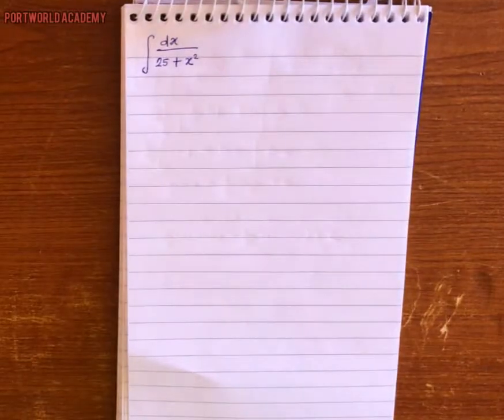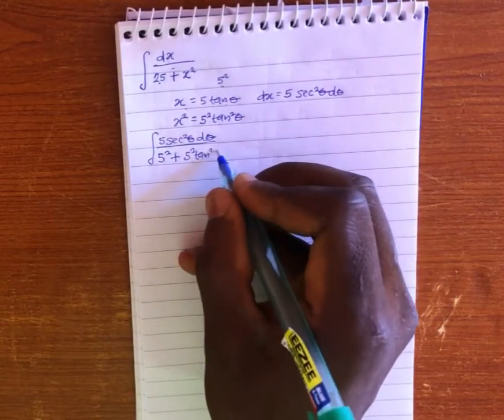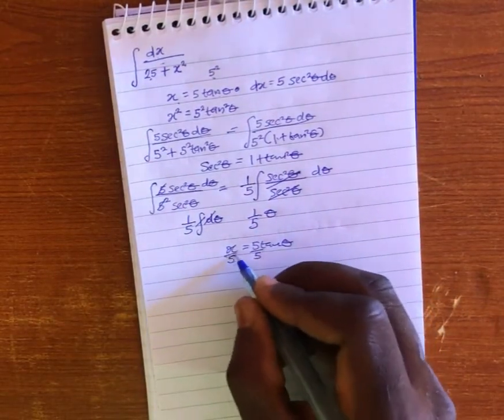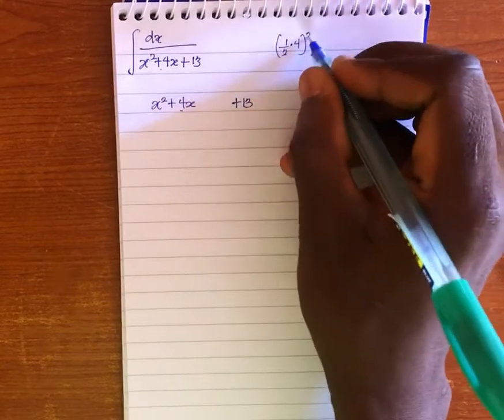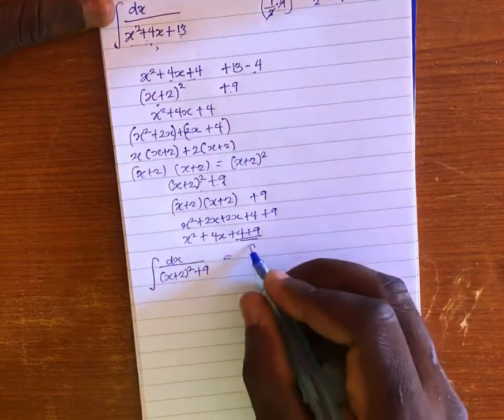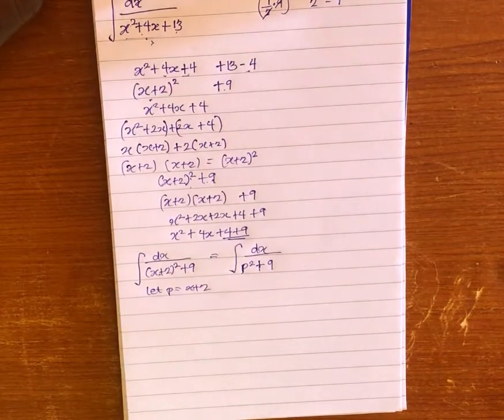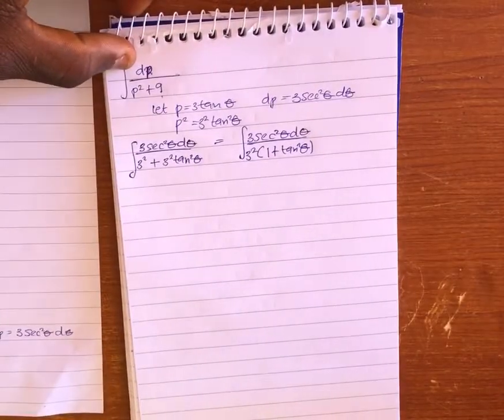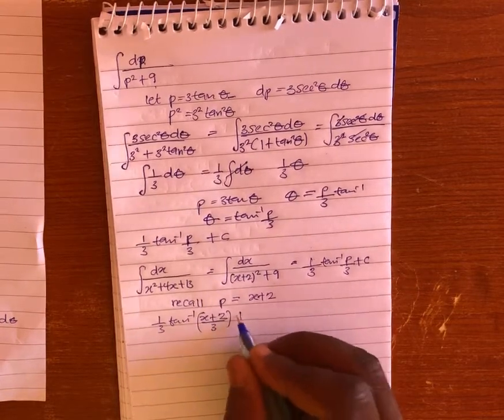How to Solve an Integral Question Using the Completing the Square Method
aAre you finding integration involving quadratic expressions difficult? In this video, you'll learn one of the most powerful calculus techniques—**the Completing the Square Method**. This method transforms complicated quadratic expressions into a simpler form, making integration much easier to solve.

Whether you're preparing for school examinations or building a strong foundation in calculus, this lesson will help you understand the concept with clear explanations and worked examples.

  In this video, you'll learn:

✅ What the Completing the Square Method is
✅ When to use this method in integration
✅ How to rewrite quadratic expressions into perfect square form
✅ Step-by-step solution of an integration problem
✅ Common mistakes students should avoid
✅ Examination shortcuts and problem-solving techniques
✅ Worked examples to improve your understanding

This tutorial is perfect for students preparing for:
🎓 WAEC
🎓 NECO
🎓 JAMB
🎓 GCE
🎓 IGCSE
🎓 A-Level
🎓 University Mathematics
🎓 Further Mathematics

By the end of this lesson, you'll be able to confidently solve integration questions involving quadratic expressions using the Completing the Square Method.

Have a question? Leave it in the comments section, and I'll be glad to help.

Remember, Success in calculus comes from understanding techniques, not memorizing formulas. Once you master the Completing the Square Method, many difficult integration questions become simple.